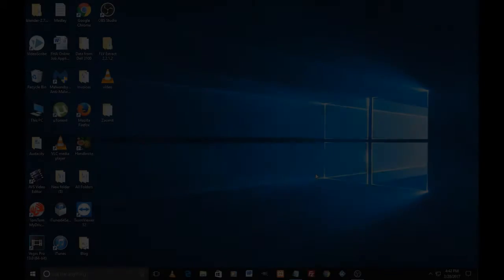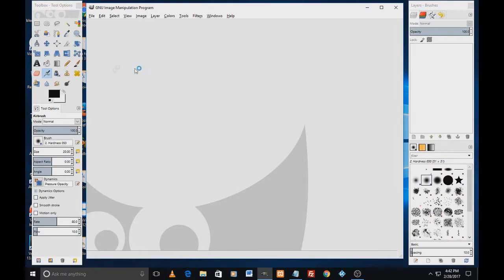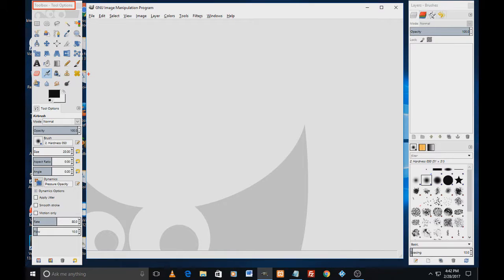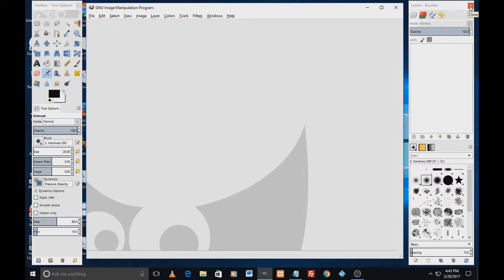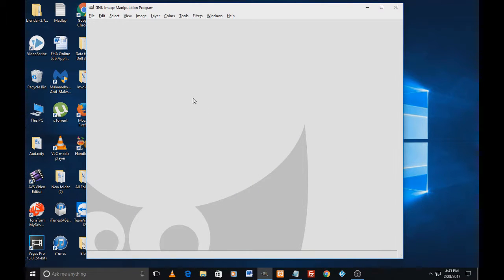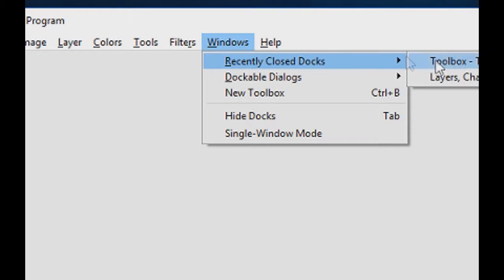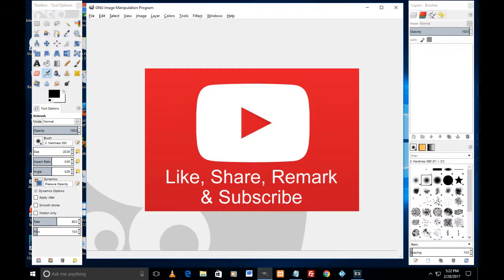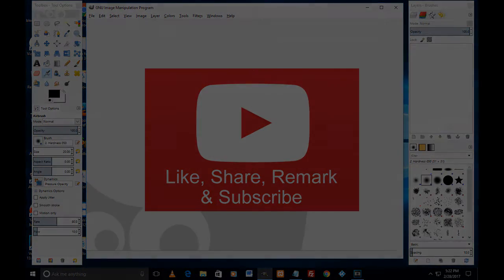Lost Docked Tool Box Options | Restore Lost Toolbox And Layer Box In (GIMP 2.8).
Sometimes we close two sidebars on left and right of work area ie Tool Box Options and Layers Brushes in Gimp and find it hard to get them back. That is what this simple video is about. RESTORE YOUR LOST GIMP TOOLBOX AND LAYER BOX IN (GIMP 2.8).